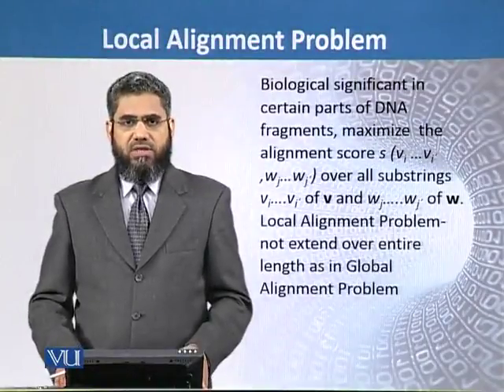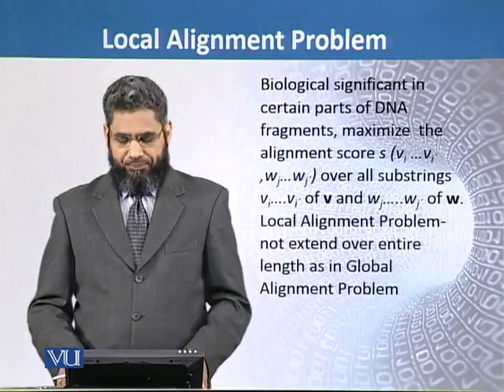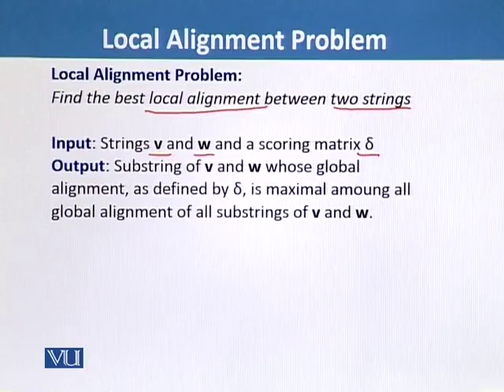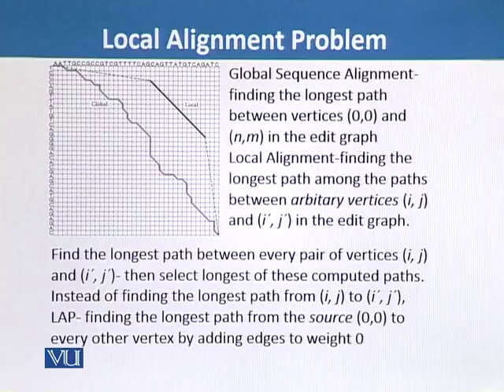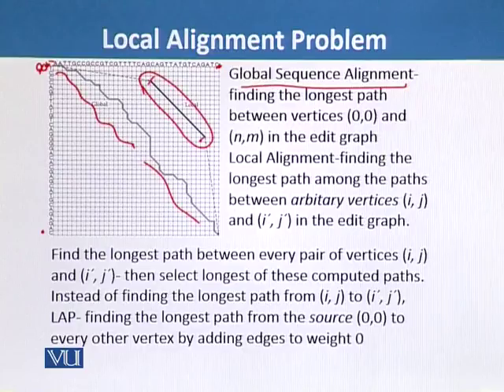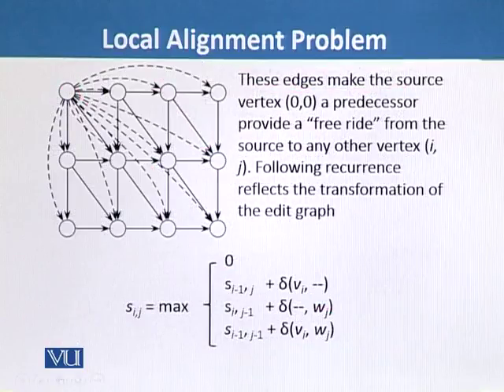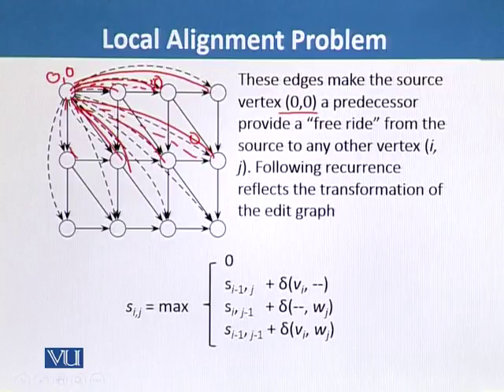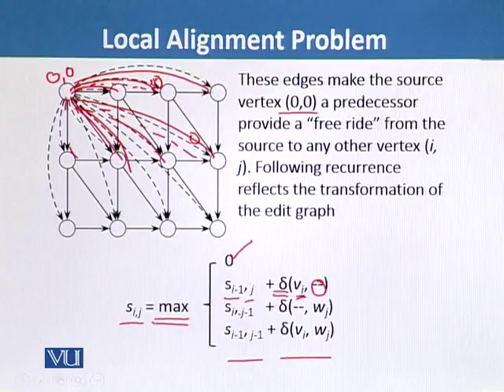Topic 105 (BIF732 - Advanced Computing Approaches)